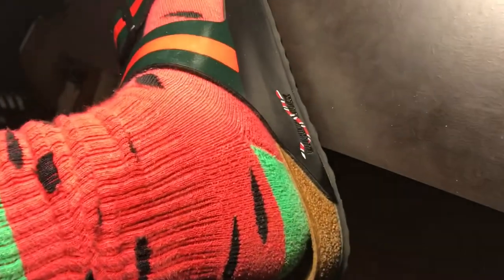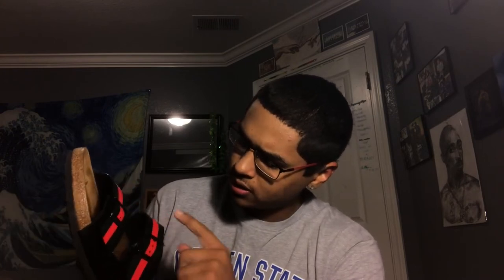Customizing my BIRKENSTOCKS 🤭👨🏽‍🎨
Hey! I really had fun painting my birks and filming this video, like I said it was my first time doing something like this and I was kinda scared cuz I didn’t wanna mess up my sandals since I wear them all the time and I didn’t really know what I wanted to paint on them. So during this whole process I was kinda trying out new things. I wasn’t really going for the Gucci look but that’s just the direction I ended up in and I’m actually pretty satisfied with the outcome. I hope u guys enjoyed the video! :))

If you’d like you can follow me on